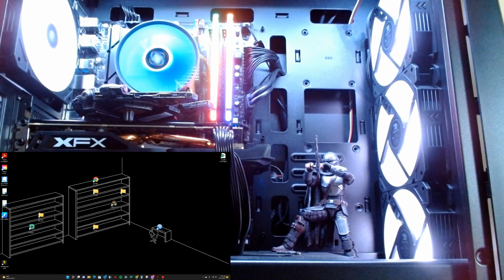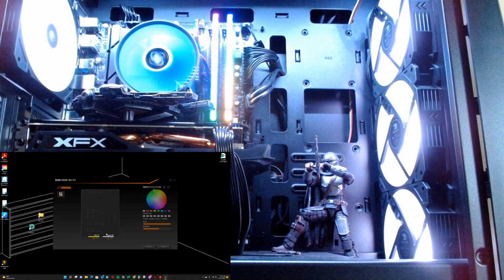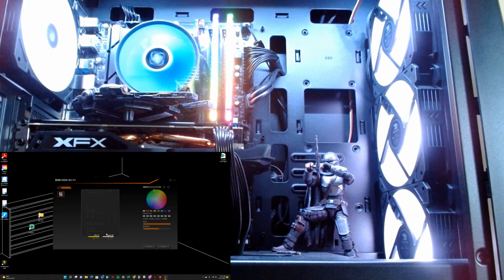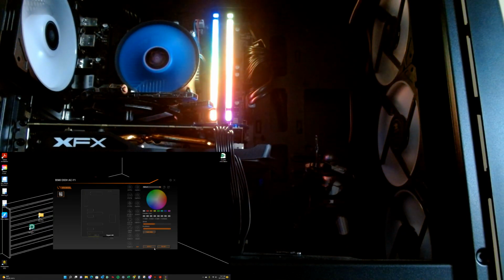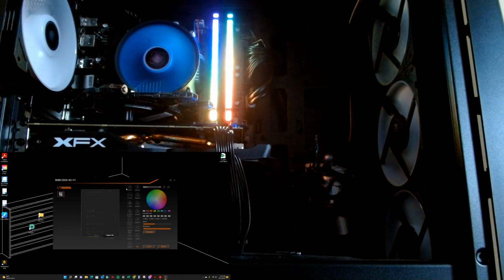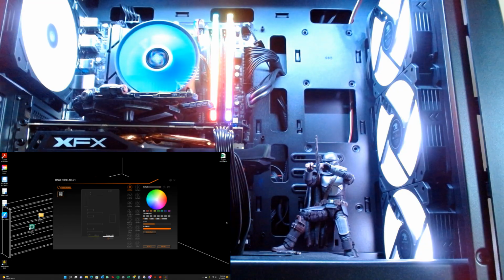IBUYPOWER - How to Turn off Lights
In this video you will learn the program to turn off / on the lights in your IBUYPOWER Desktop

it is Fairly Simple process that should Approximal 2 mins typically the issue is that the program has not been downloaded or updated

Here is the Download Link if you have NOT downloaded it yet

if the problem of them still not turning off remains, delete the existing program and install it again

Thank you guys for watching i really appreciate it and if there are any other videos that you would like me to make regarding the IBUYPOWER Desktop Feel free to let me know in the comments

Spier - AKA Warhammer